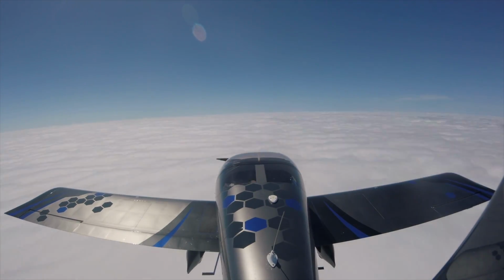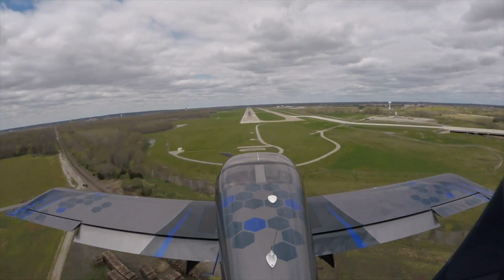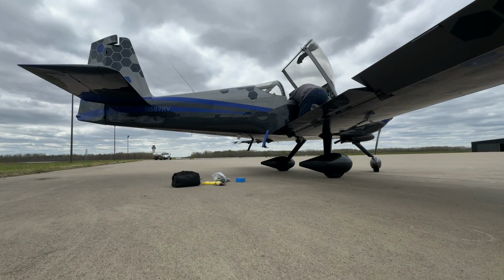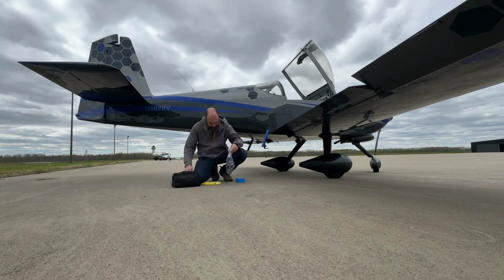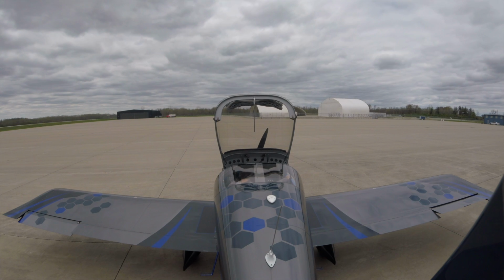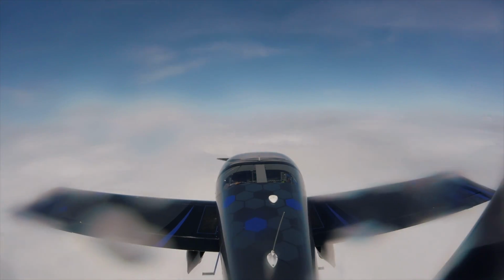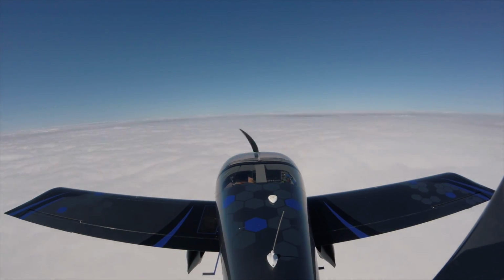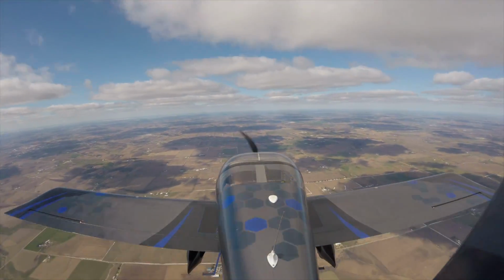RV-9 Mission: Bike PickUp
Will it fit? We fly to St Louis area to pick up a bike, disassemble it, and see if we can make it fit in the plane to fly home :)